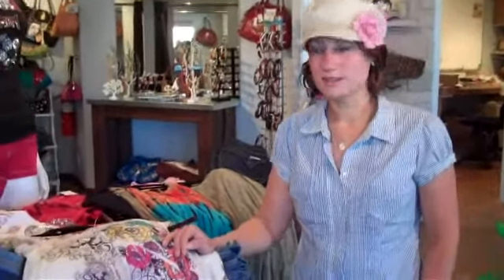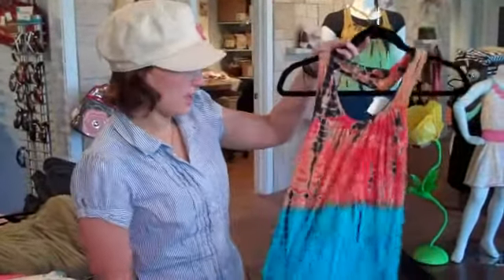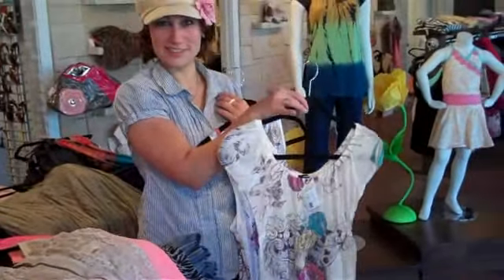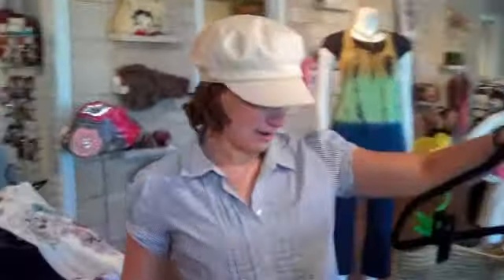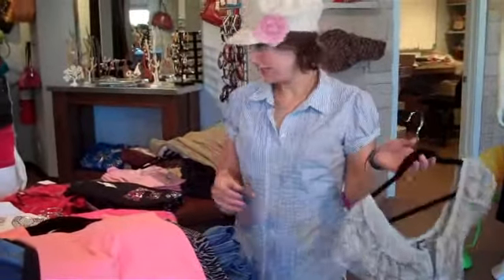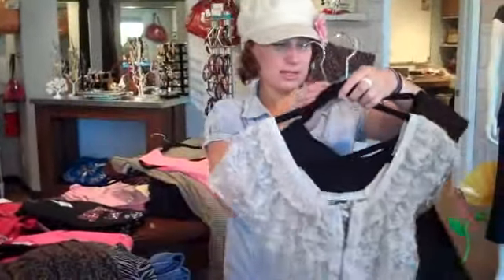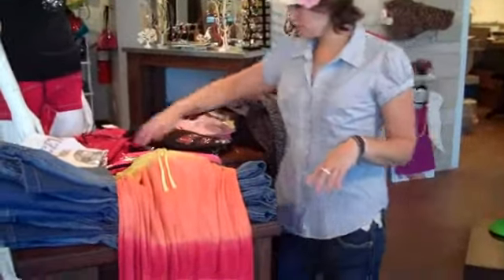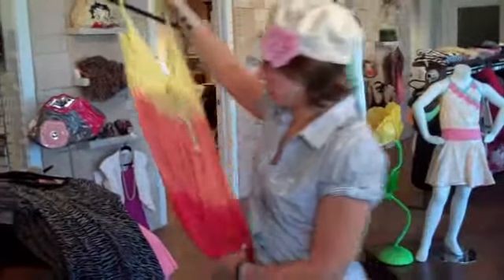New Items Fashions.com